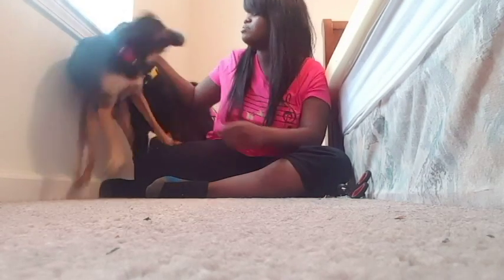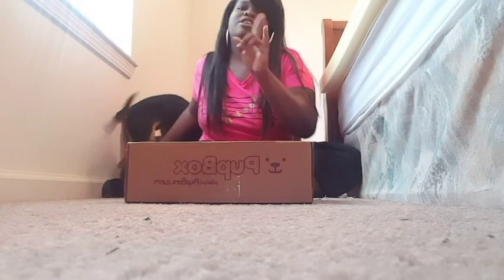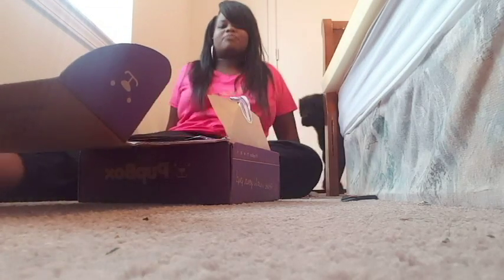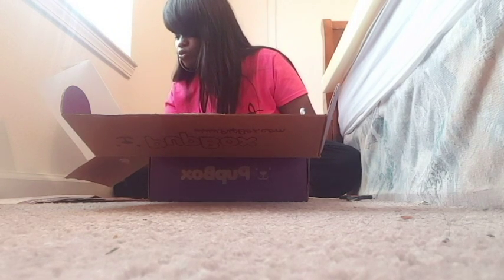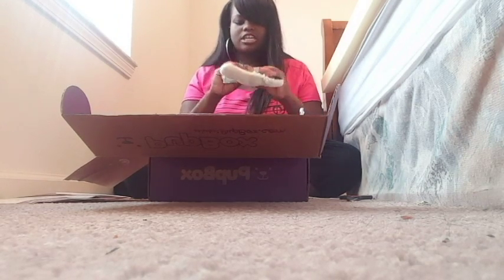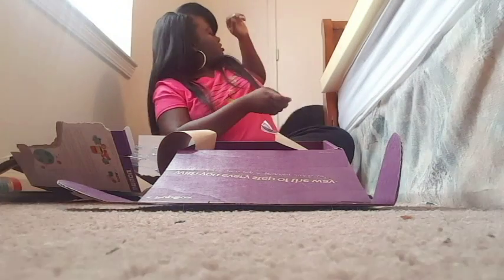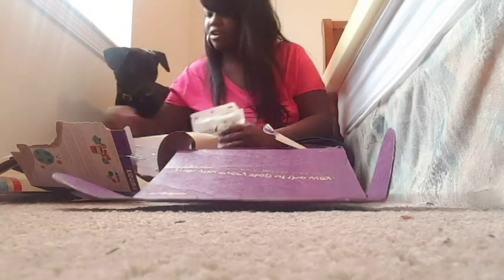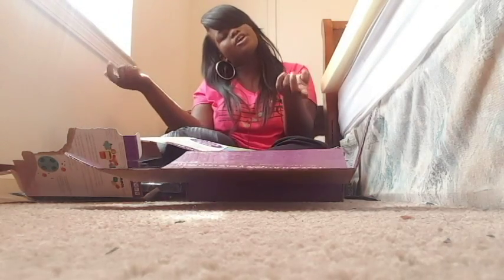April Pupbox unboxing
Unboxing Ebony's PupBox. I purchased all materials on my own.

Pupbox is a montly subsciption of dog toys, treats, training tips, and other goodies.

sorry about the length lol but i was just so excited!

huggle hounds wooly man

dynamo dog dental bone (one for digestive health and one for breath)

himalayan chew seasoning

Outward Hound Treat Wheel (toy)

Pet Greens Beef Jerky

Amazing Squeaker Ball (medium)